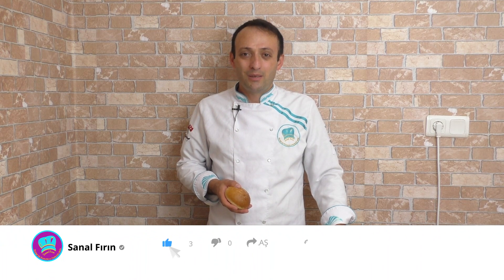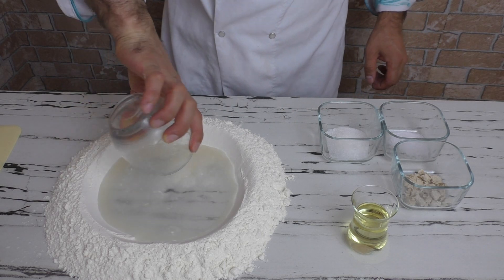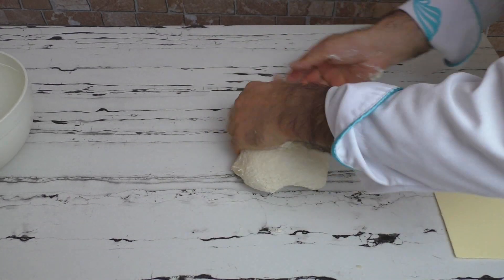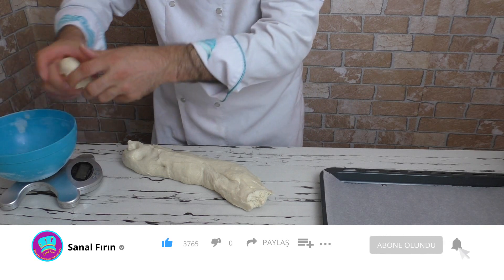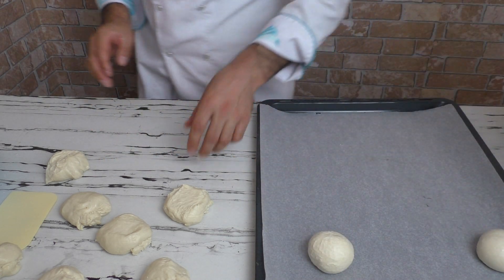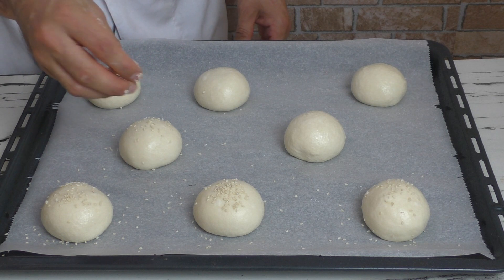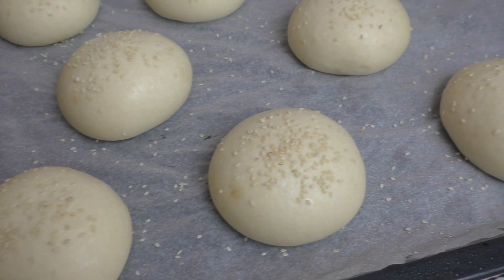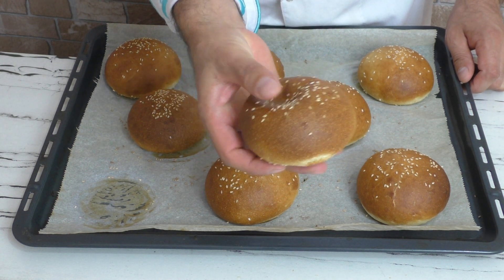USTASINDAN HAMBURGER EKMEĞİ YAPIMI (Ekmek Tarifleri)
Türkiyenin Fırıncılık ve Pastacılık Okuluna Hoşgeldiniz
Un ve unlu mamüller Chef'i olarak kanalımda her hafta en az iki yeni tarif paylaşmaktayım, bu tarifler bazan siz değerli takipçilerimin istekleri, bazen de günün şartlarına göre yaptığım 100% orjinal tariflerdir; bu tariflerden sürekli haberdar olmak için kanalıma abone olup bildirim zilini açın.

REÇETE                    EV ÖLÇÜSÜ
500gr un                 4 su bardağı tepeleme un
275gr soğuk su       1 su bardağı+1 çay bardağı su
50ml ayçiçek yağı    0.75 çay bardağı ayçiçek yağı
25gr toz şeker          2 yemek kaşığı şeker
12gr tuz                   1 yemek kaşığı tuz
10gr yaş maya                yarım paket kuru maya